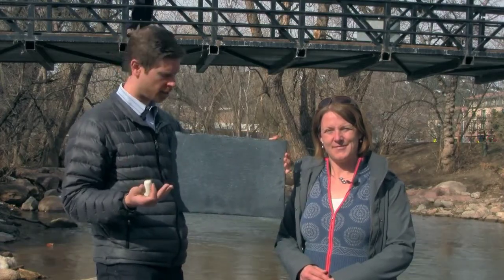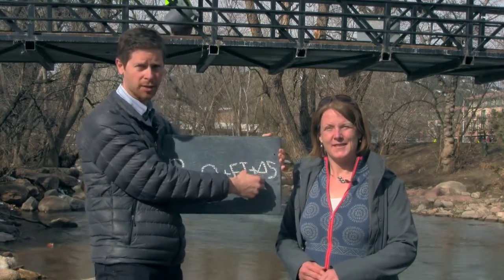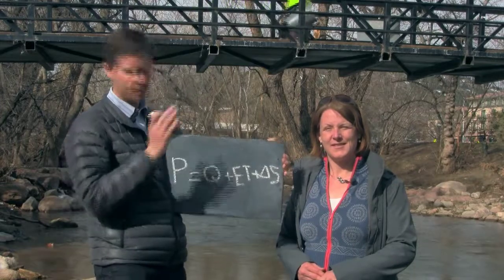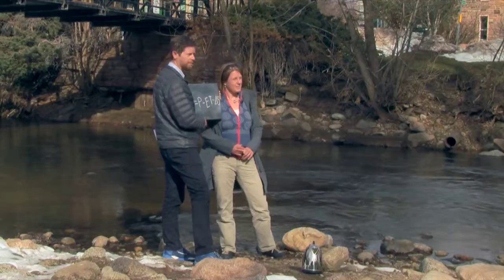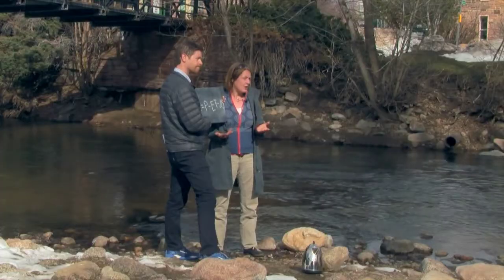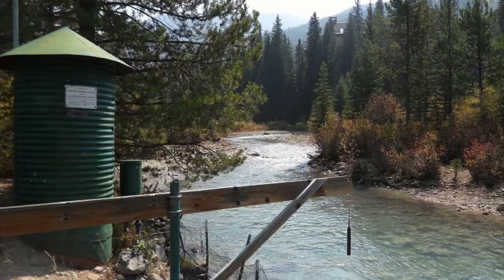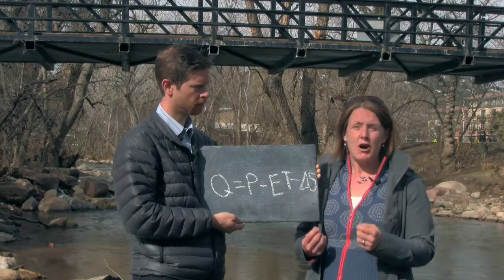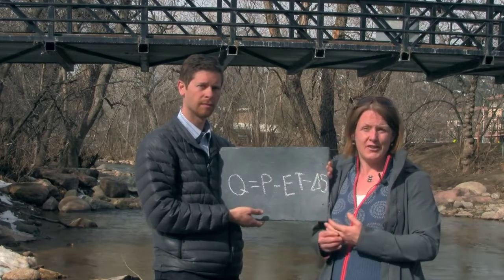1.4 Review of the Water Cycle (with a focus on the Western US)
In this video Anne Gold and Eric Gordon give a brief review on the different processes involved in the water cycle, specifically in the Western United States.